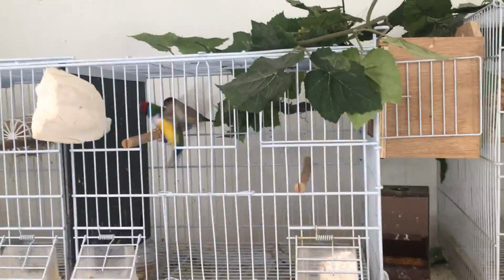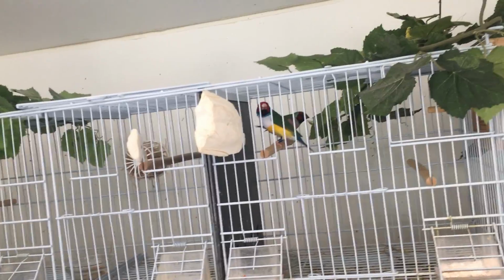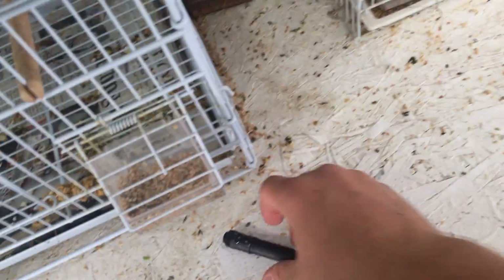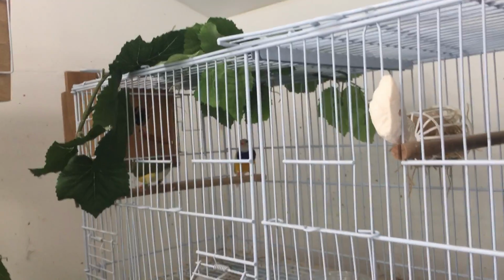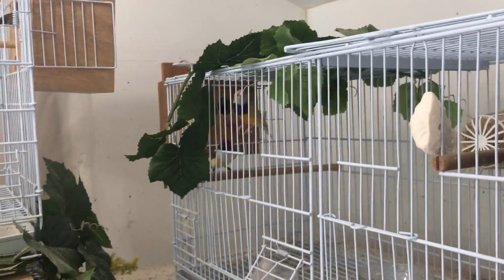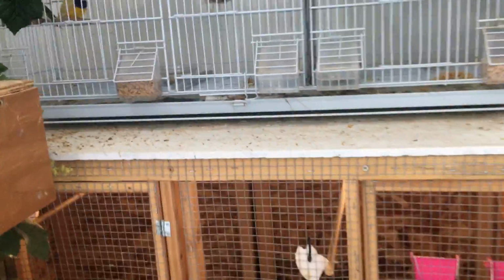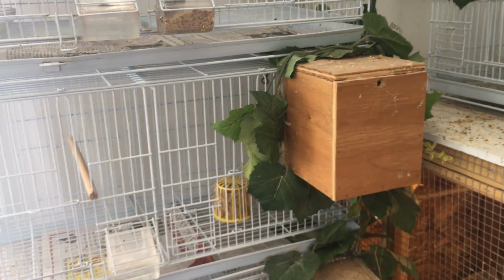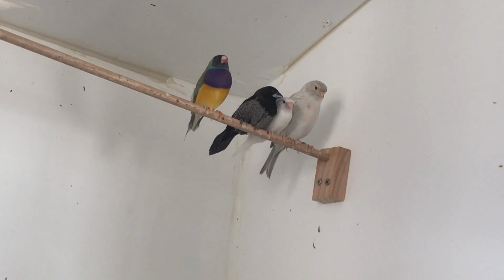Lady Gouldian Finch Breeding 2018 (We Have CHICKS)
An update of the progress of all of my gouldian pairs.